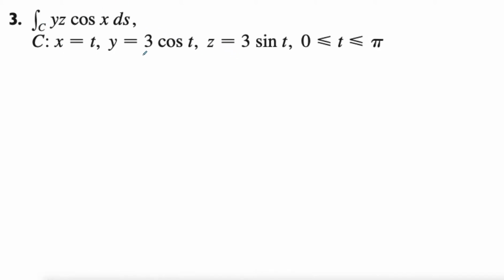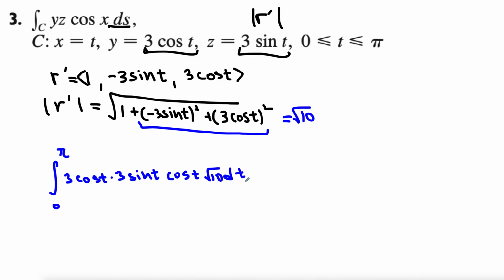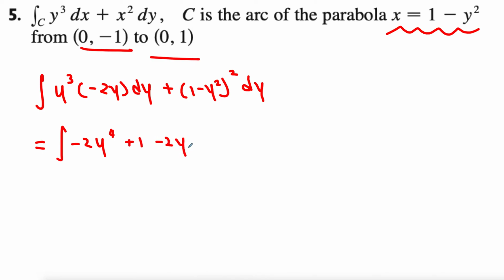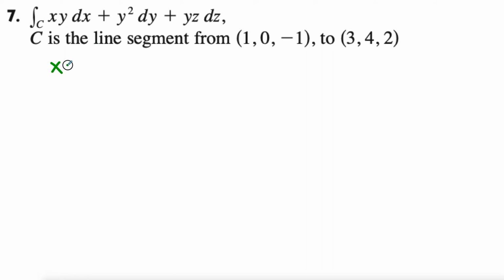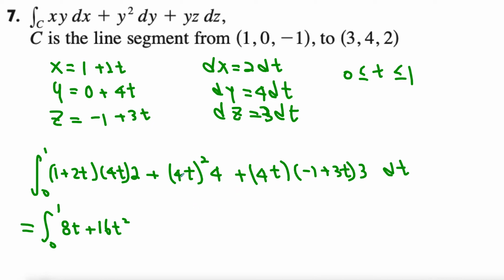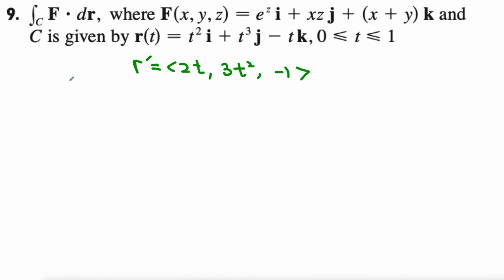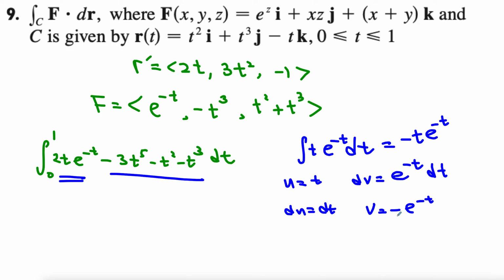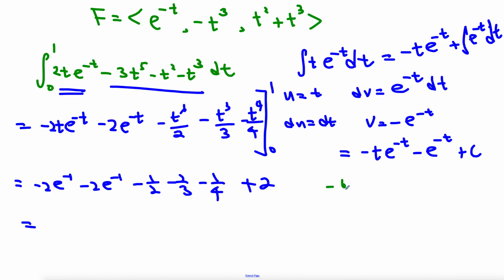Multivariable calculus vector calculus review 1